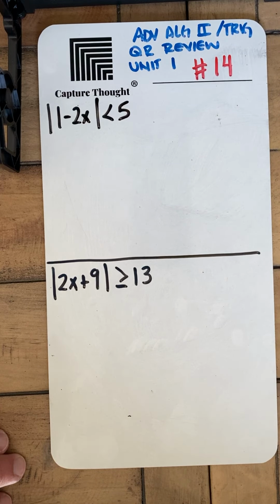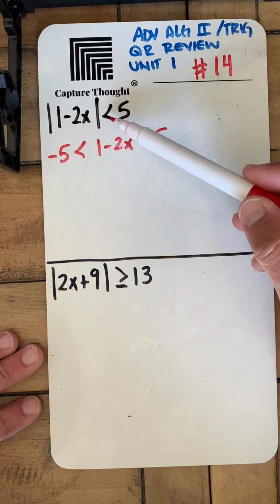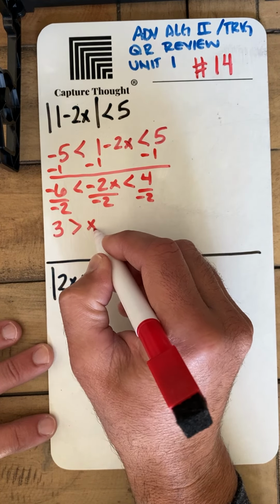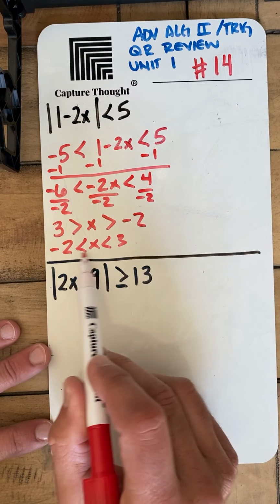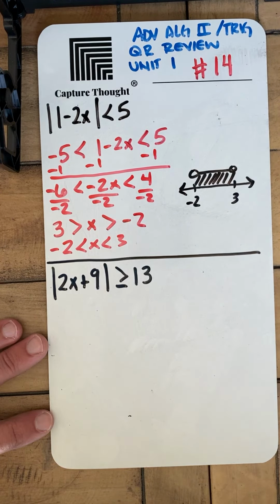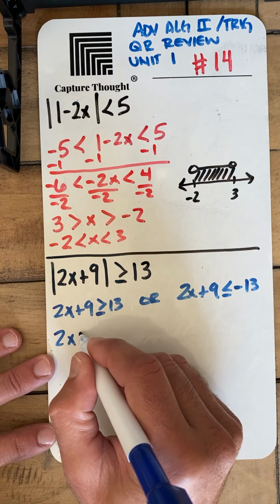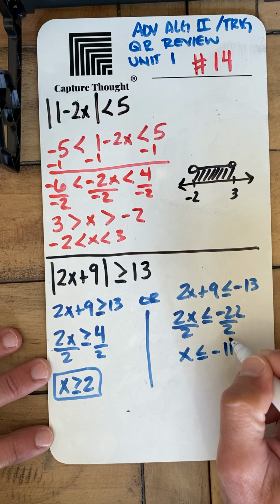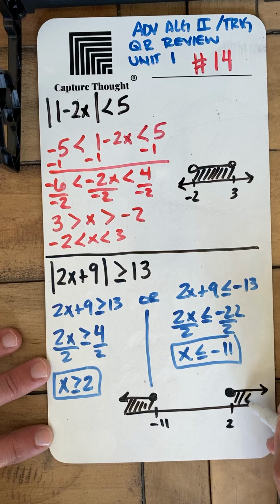AA2 QR Unit 1 #14